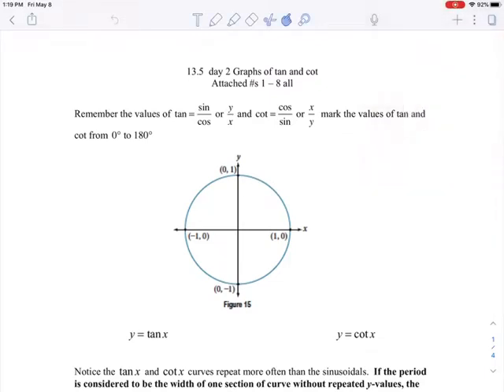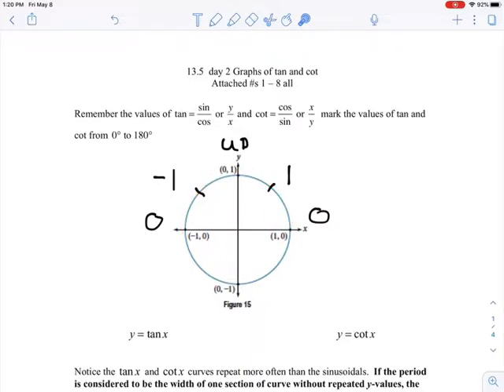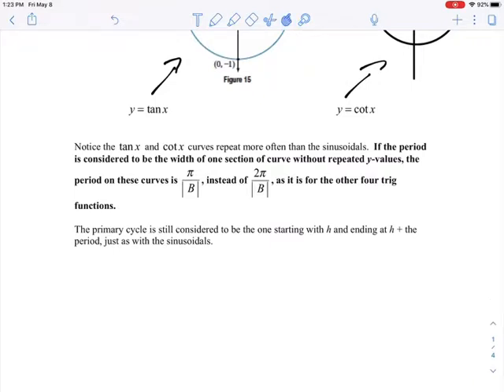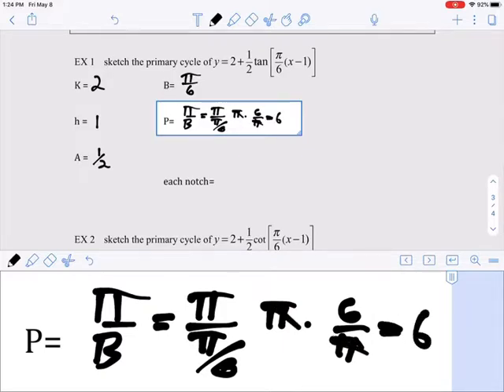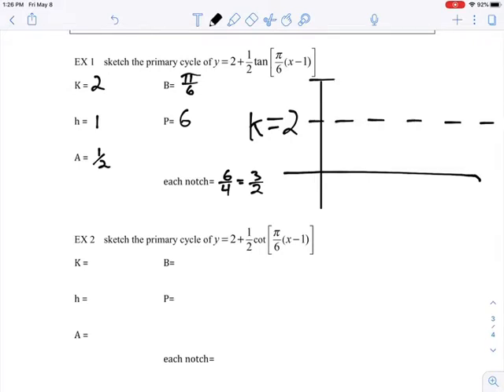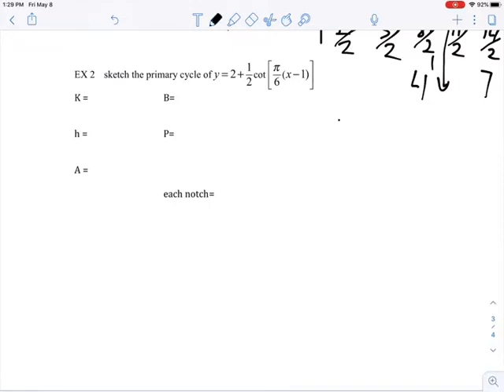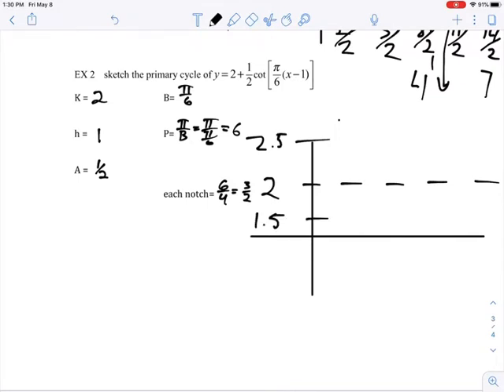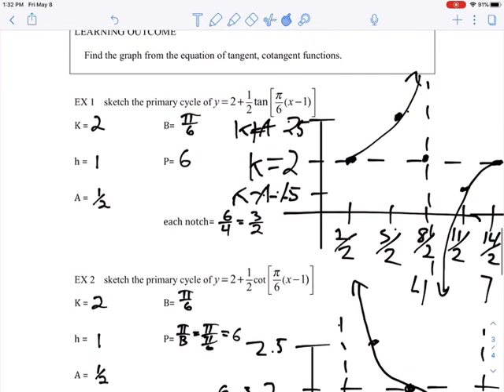13 5 day 2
graphing tan and cot